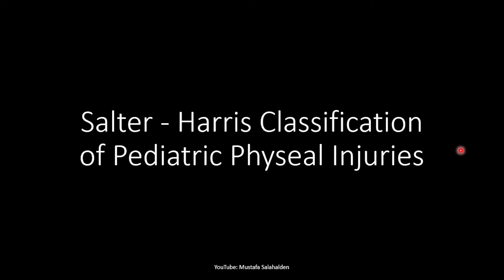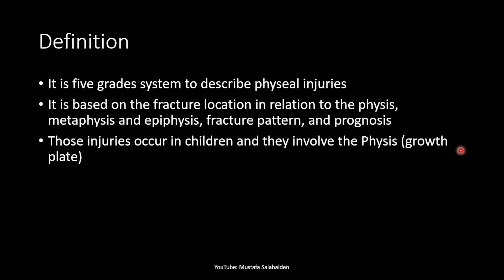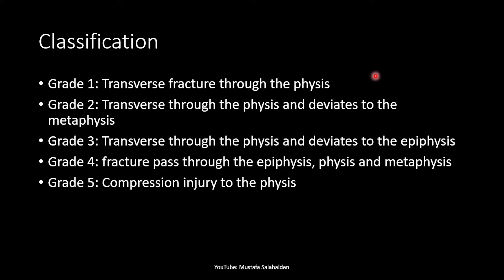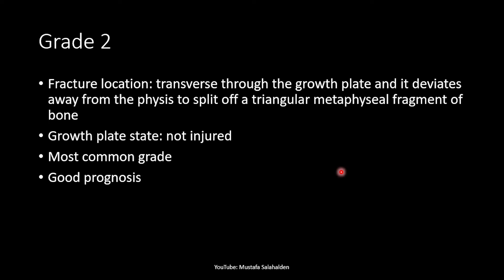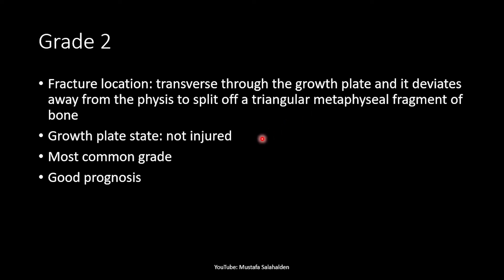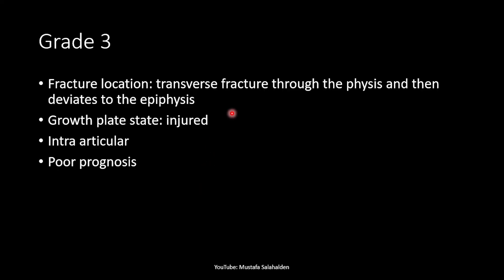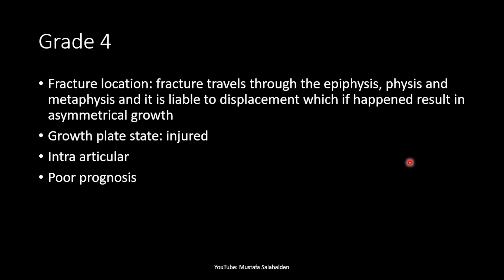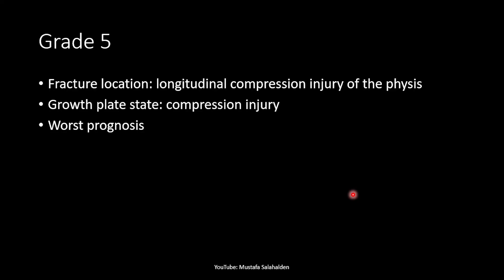Salter Harris Classification for Pediatric Growth Plate Fractures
In this video I talk about Salter and Harris classification of pediatric physeal injuries...

It's classification for growth plate fractures in children and it classify them into five types:
Grade 1: Transverse fracture through the physis
Grade 2: Transverse through the physis and deviates to the metaphysis
Grade 3: Transverse through the physis and deviates to the epiphysis
Grade 4: fracture pass through the epiphysis, physis and metaphysis
Grade 5: Compression injury to the physis

This classification is based on the fracture location in relation to the physis, metaphysis and epiphysis, fracture pattern, and prognosis...

Video Timestamps:
0:00 Introduction
0:46 Definition
1:23 Classification
2:31 Grade 1
3:17 Grade 2
4:17 Grade 3
5:11 Grade 4
6:01 Grade 5
6:33 Pneumonic SALTR